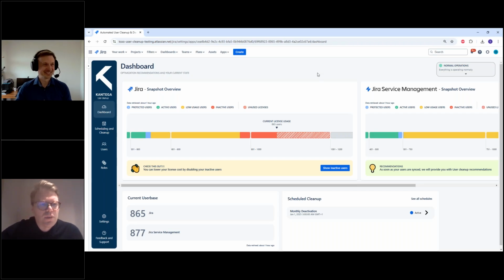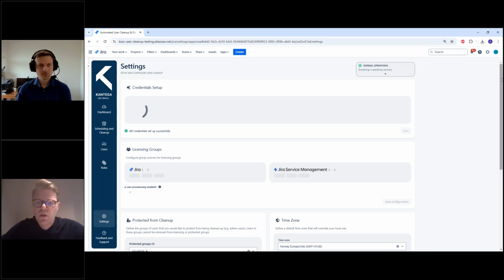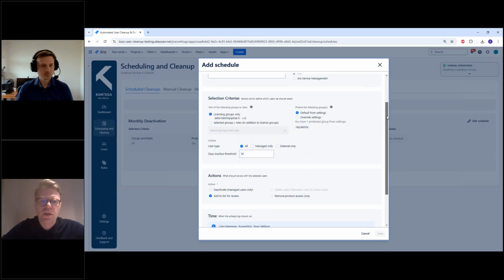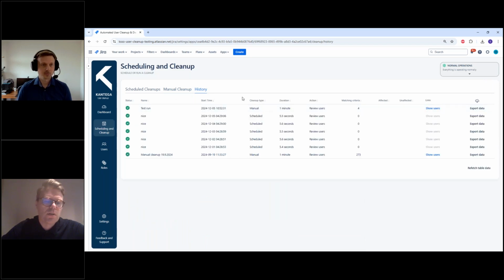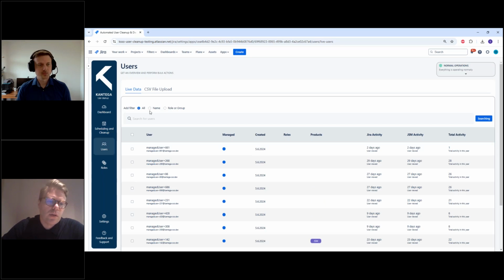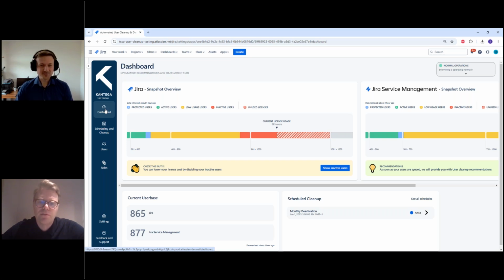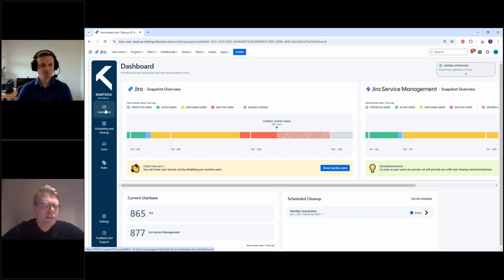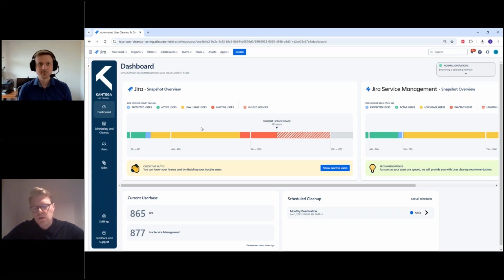3. Appvent - Automated User Cleanup & Deactivation with Swarmit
Optimize Your User Management with "Automated User Cleanup & Deactivation "

Welcome to our Swarmit Appvent Calendar! 🎉 This December, we’re showcasing four powerful Atlassian Marketplace apps that take your daily work to the next level.

In this episode, we’re exploring "Automated User Cleanup & Deactivation " by Kantega SSO. This app simplifies user management for Jira, Jira Service Management (JSM), and Confluence administrators, saving you time and cutting unnecessary costs.

What will you see in this video?
👨‍💼 Simen from Kantega SSO walks you through the app’s key features and benefits:

✅ Clear Insights on User Activity: Get a quick overview of active, inactive, and low-usage users with a user-friendly dashboard.
✅ Cost Optimization: Identify unused licenses and avoid unnecessary expenses by cleaning up users before you hit the next license tier.
✅ Flexible Automation: Set custom inactivity thresholds, schedule cleanups, or perform manual cleanups for instant results.
✅ Compliance & Security: Automatically deactivate users who no longer need access, ensuring compliance and protecting your systems.
✅ Data Security: Built on the Atlassian Forge platform, the app ensures data residency and adheres to Atlassian’s high-security standards.

Manual user management is time-consuming and prone to error. With User Cleanup & Deactivation, you gain control, streamline your Atlassian environment, and reduce unnecessary license costs.

🎯 Swarmit is here to help you seamlessly integrate powerful Atlassian apps. From consulting to implementation and ongoing support – we’ve got you covered. Find us in Zurich or Lausanne, or anytime at swarmit.ch!